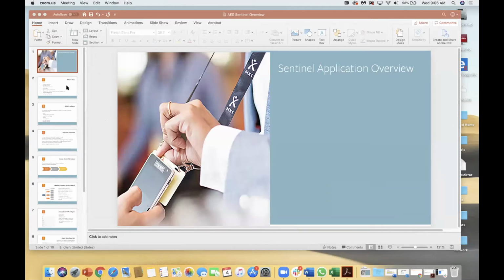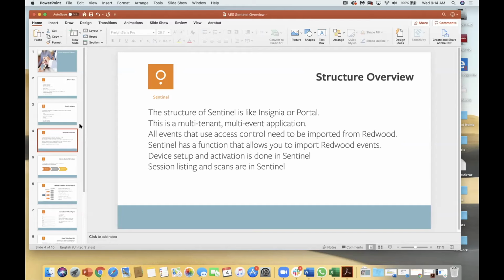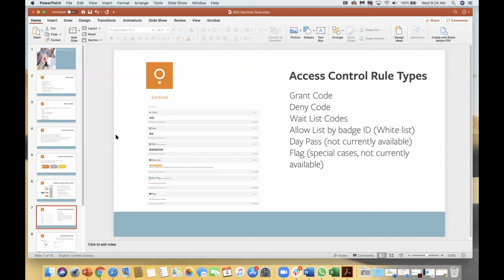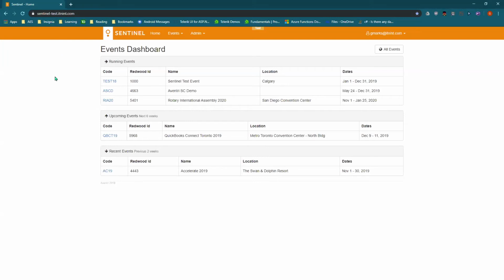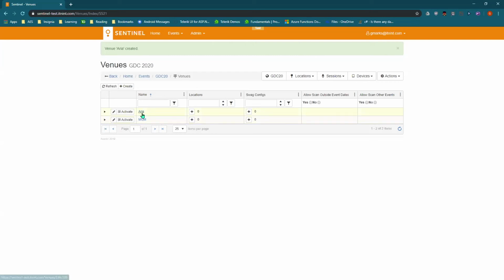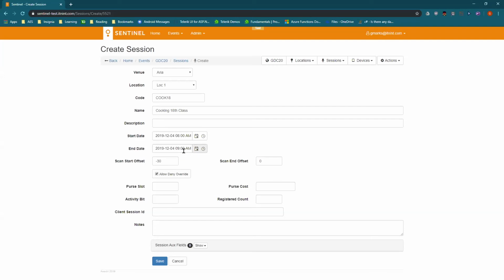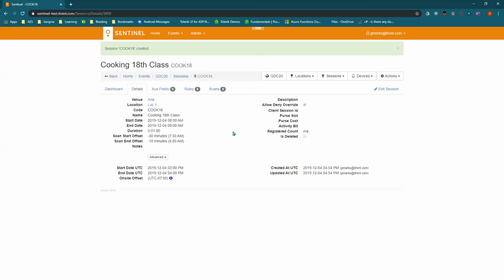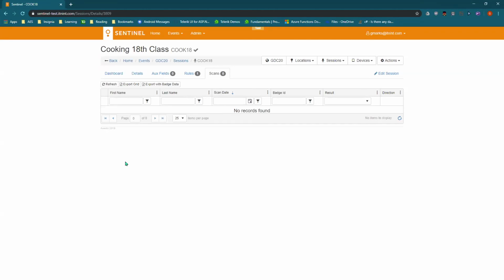(Pt 1) Sentinel 101: Sentinel Introduction and Overview